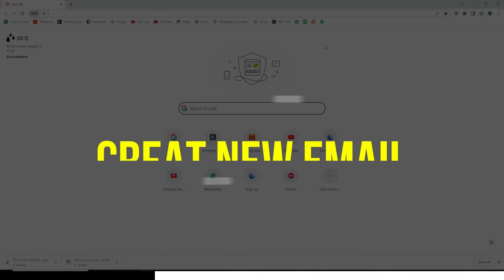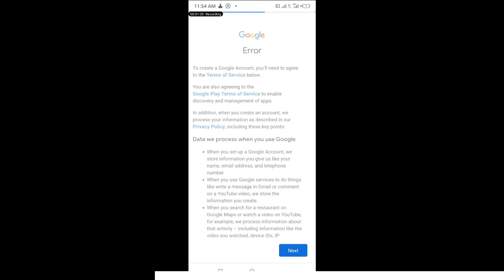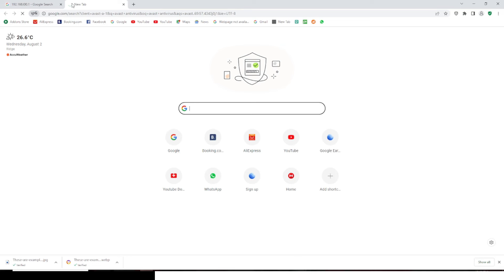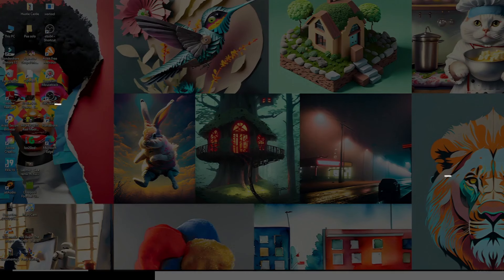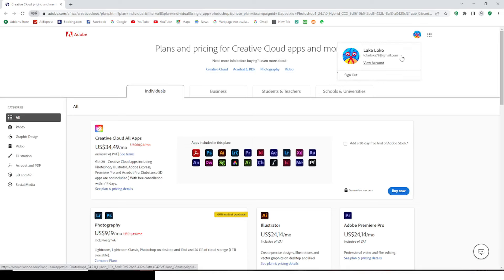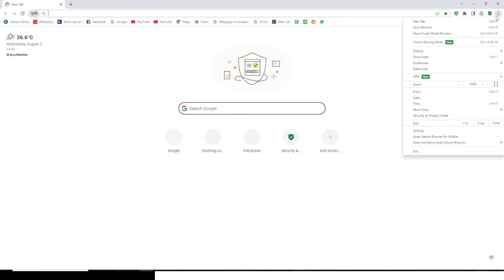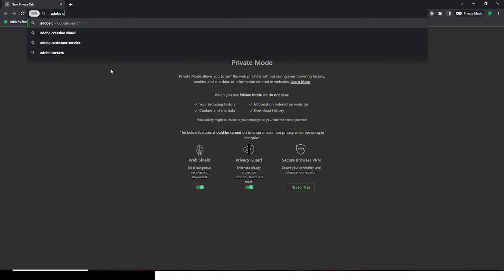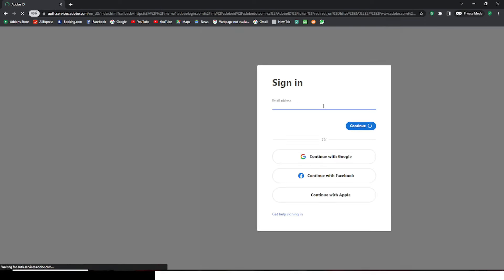How to Create Gmail Account Without Phone Number 2023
00:00 Intro
00:15 Starts
27:55 Ends

Seth Bani,
Seth K Bani,
Bani Seth,

1. Best Tool to Grow your Channel (TUBE BUDDY)

2. PAYONEER (Own an International Bank Account)